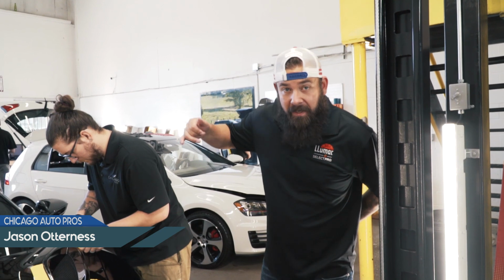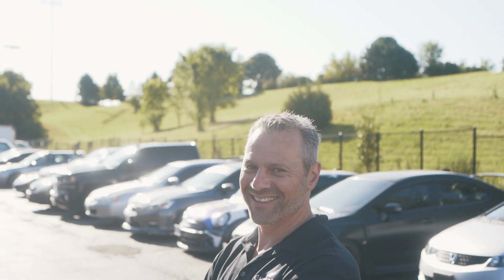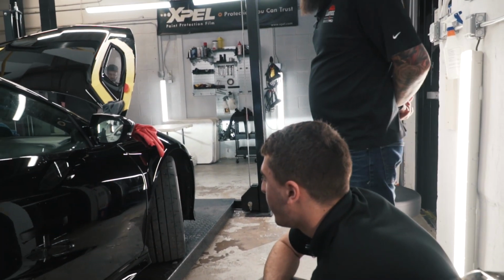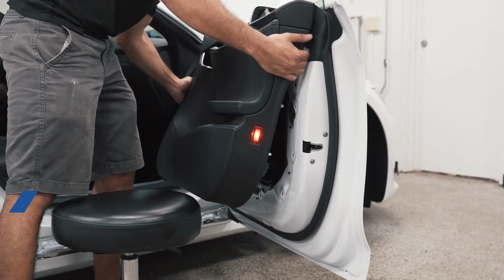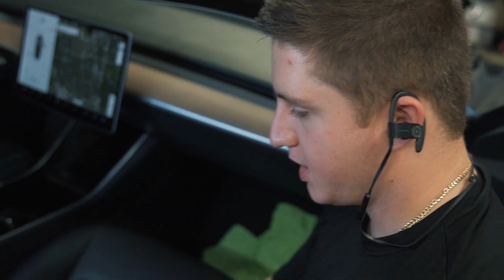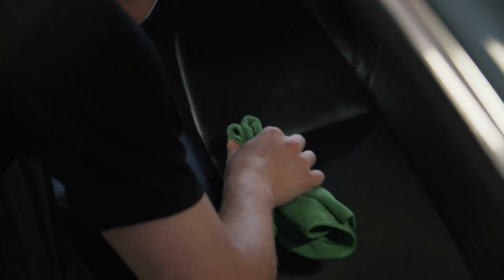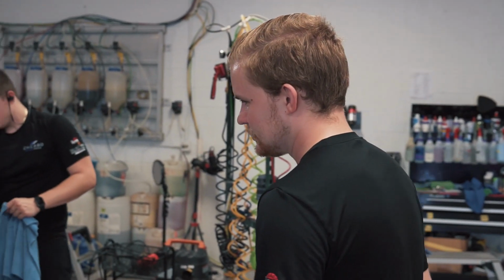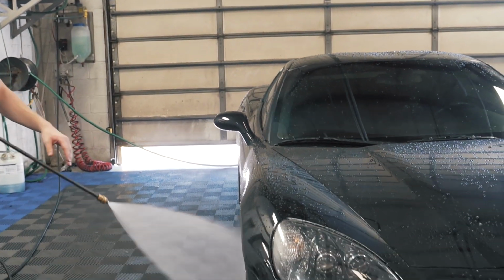Customer Brings Us His SUNBEAM ALPINE Drophead Coupé | Detailing VLOG | S3E21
Every heard of a Sunbeam Alpine? Yeah us either. Check it our out on this weeks Detailing VLOG.

2075 Johns Court
Glenview, IL 60025
207 A Eisenhower Lane
Lombard, IL 60148